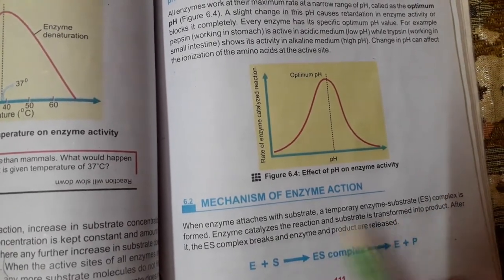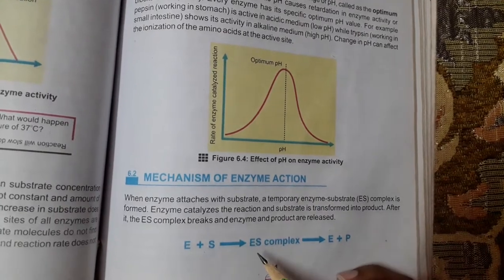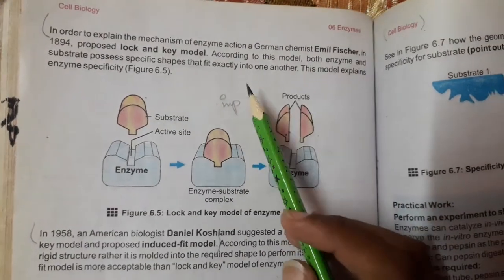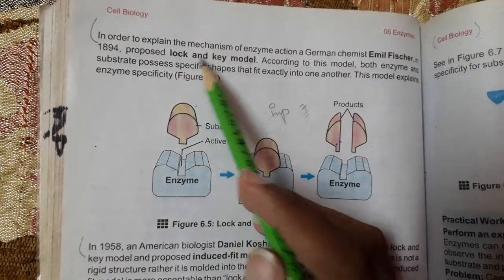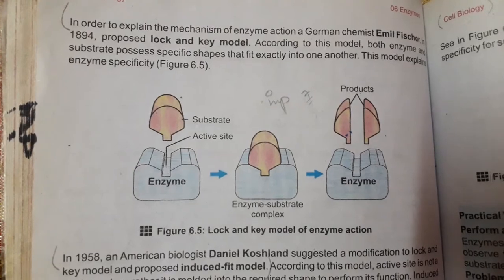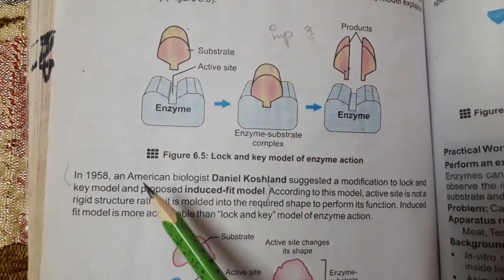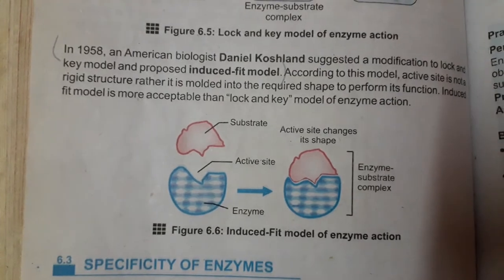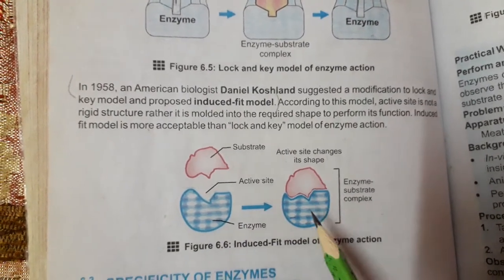Biology 9th.. (Ms. Nida Zamurad) Lesson#6, Lecture#14